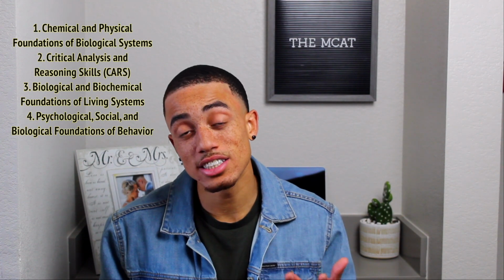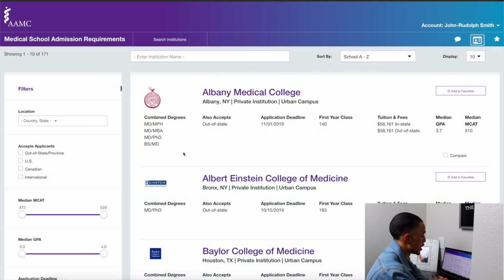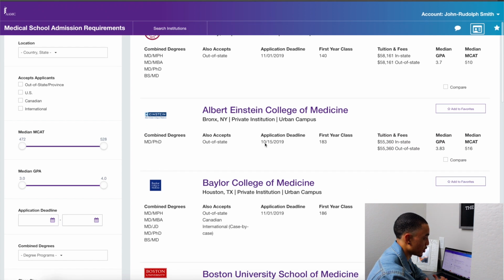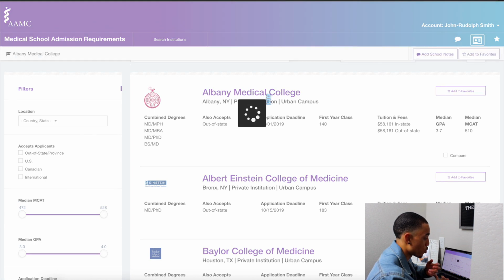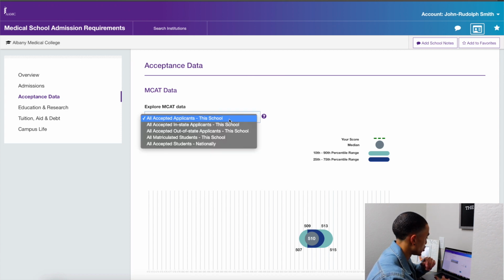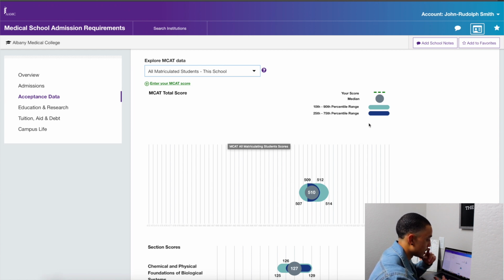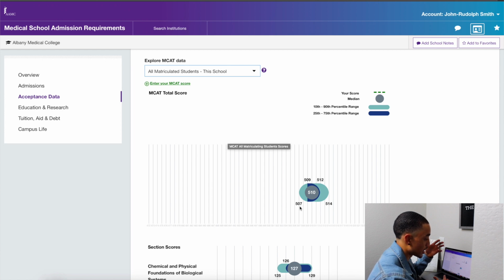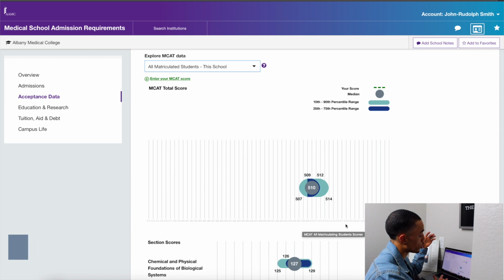How To Approach The MCAT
There is so much anxiety revolving around the medical profession, and with depression, anxiety and suicide rates through the roof for both medical students and medical professionals, it is critical that we address this issue!

So much anxiety surrounds the application process... starting with the MCAT. Pressure is fine, but anxiety is not. I believe the toxicity of comparison is the true culprit. You do not need to have the same scores, or even the same goals, as another applicant in order to achieve what is best for YOU.

I think a simple shift in perspective can not only reduce the levels of stress students feel from this exam, but can help them perform and achieve the score they need! Let’s address the burnout, depression and anxiety that is so prevalent in the medical field by learning to eliminate comparison early on and simply focusing on achieving what is best for us, and not our neighbors.